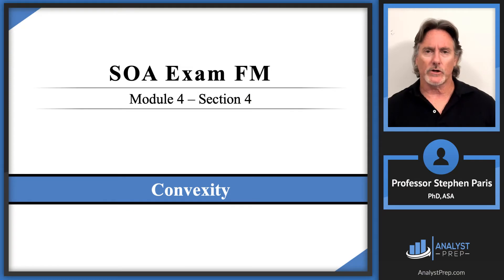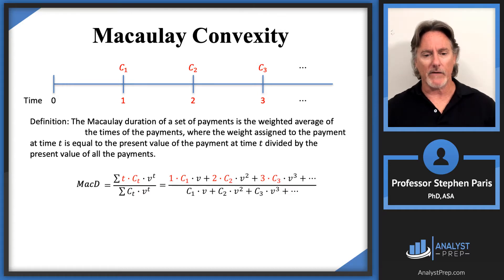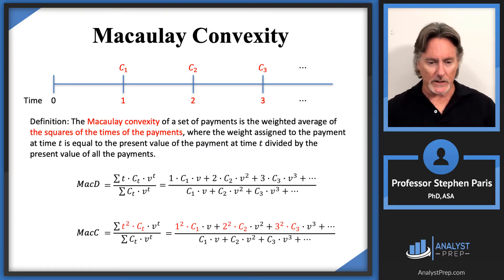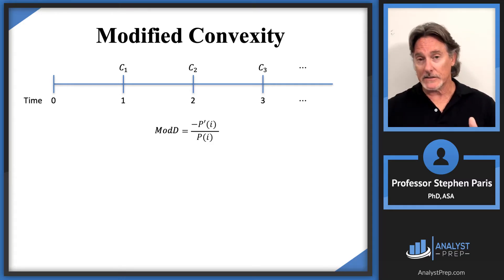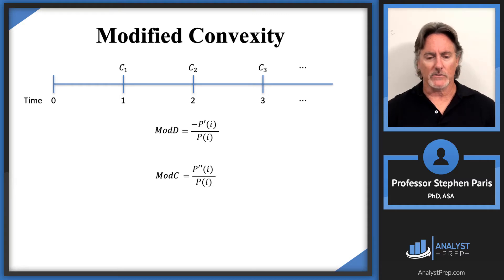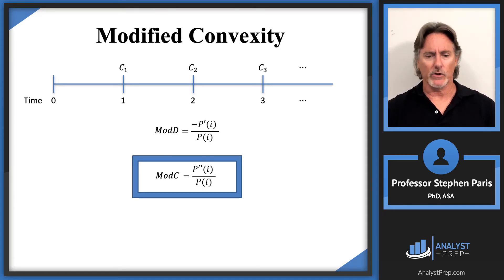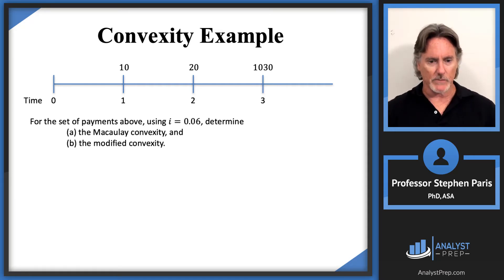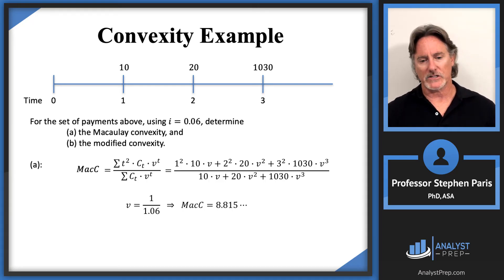Convexity (SOA Exam FM – Financial Mathematics – Module 4, Section 4)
Understand convexity for SOA Exam FM without the math wall. In this lesson you’ll learn:
- What convexity measures and why it matters for interest-rate risk.
- The difference between Macaulay convexity and modified convexity in plain language.
- How convexity complements duration to improve bond and cash-flow risk management.
- A short worked example using a simple 3-period cash-flow timeline.
- Use this with our study notes, question bank, and mocks to master FM faster.

After completing this video you should be able to:
 - Define and recognize the definitions of the following terms: convexity (Macaulay and modified).
 - Calculate:
  • The duration and convexity of a set of cash flows.

Definition given in the video:

The Macaulay convexity of a set of payments is the weighted average of the squares of the times of the payments, where the weight assigned to the payment at time 𝑡 is equal to the present value of the payment at time 𝑡 divided by the present value of all the payments.

Example given in the video:

For the set of payments given in the video, using 𝑖=0.06, determine:
 (a) the Macaulay convexity, and
 (b) the modified convexity.